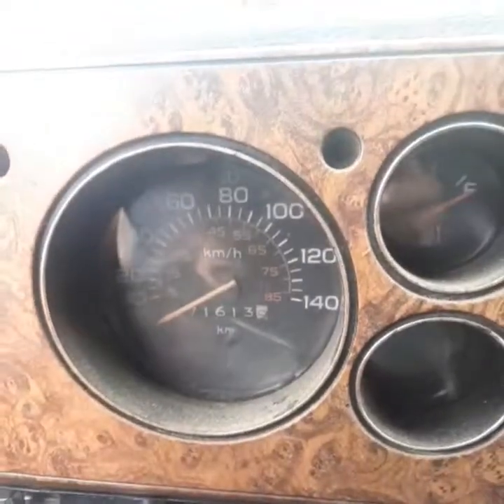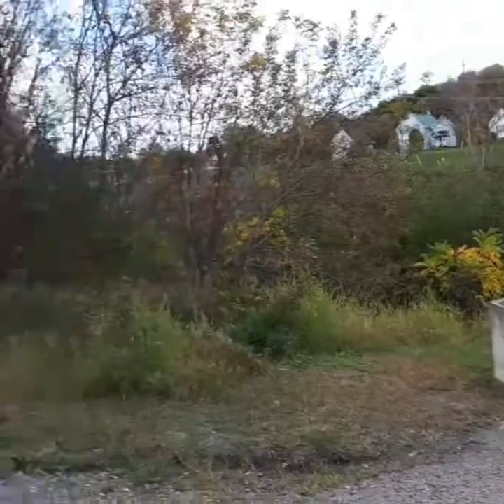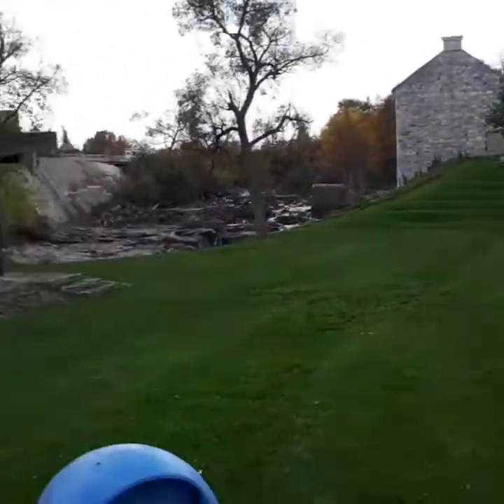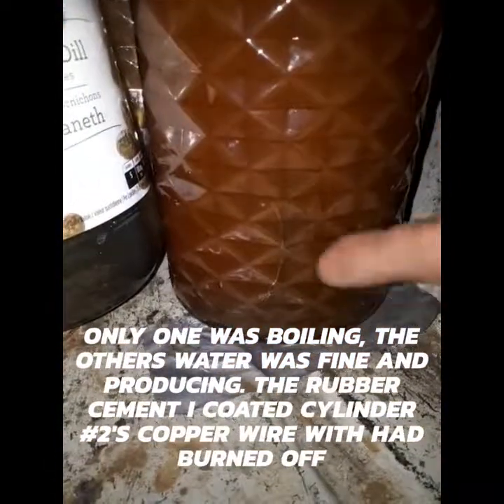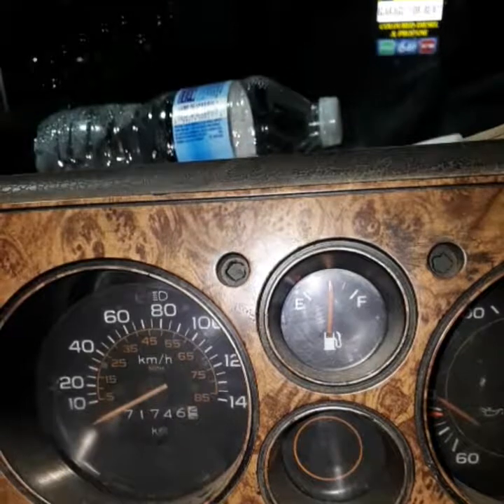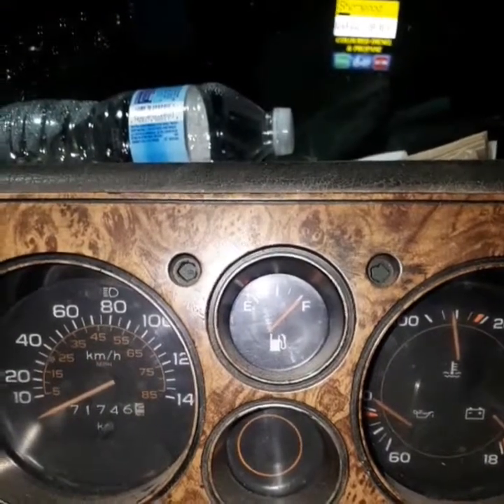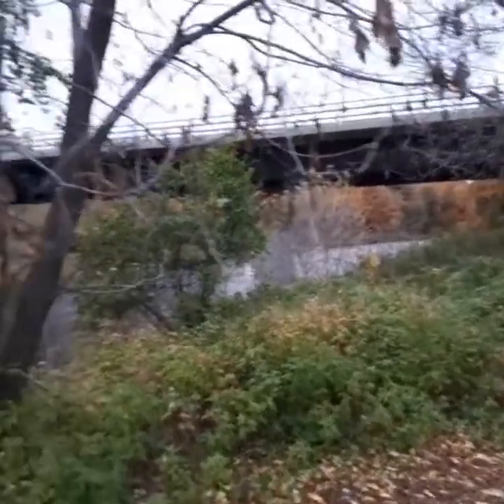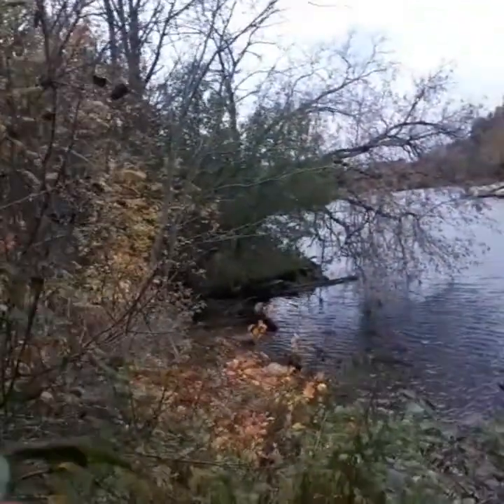The Journey Home - Renfrew to Huntzville, Ontario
After leaving Arnprior, I went to Renfrew to check on another job. Coming up short and talking to someone in Huntzville, he said if I could make it there I'd have work. First day went well, so I expect to stay a while.